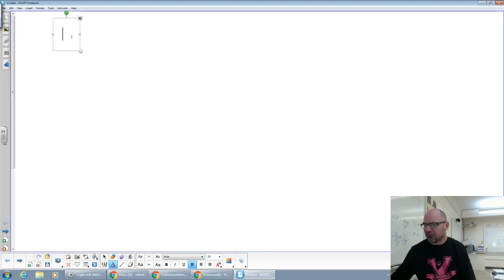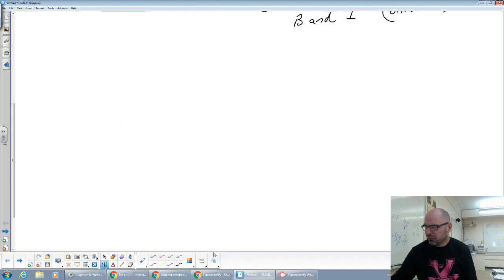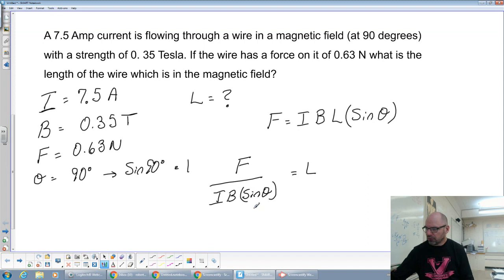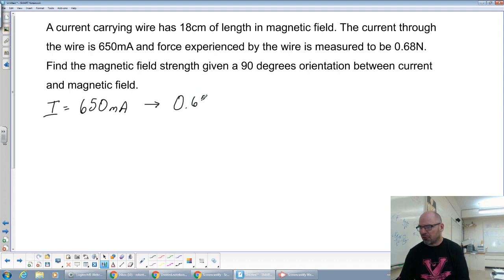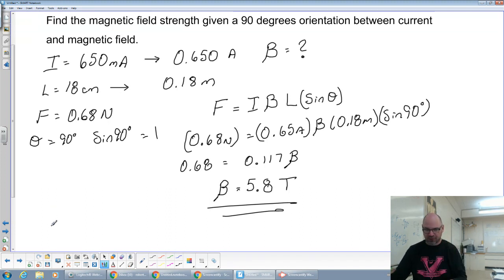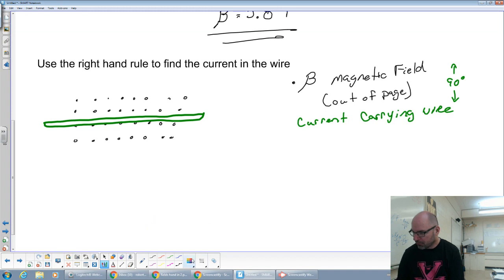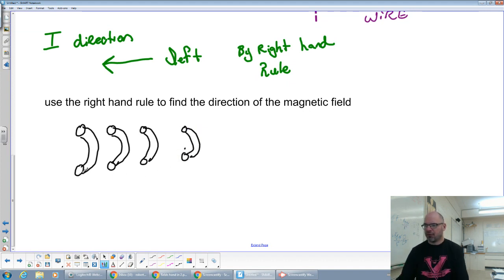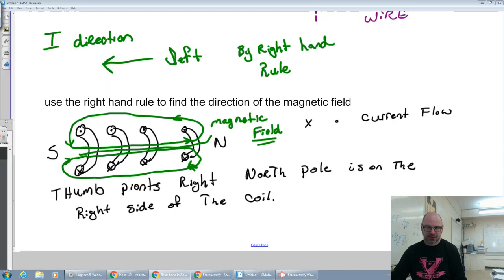day 16 magnetic fields